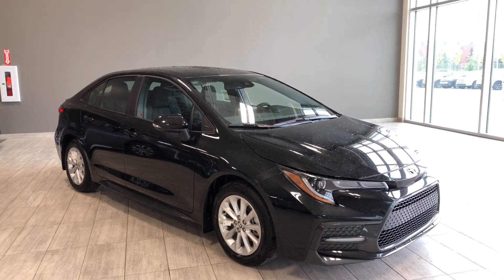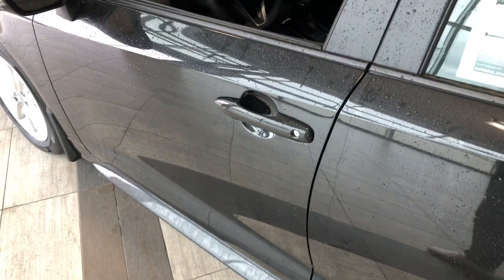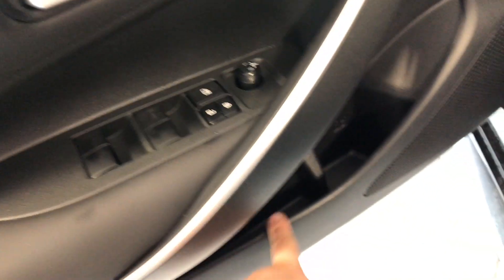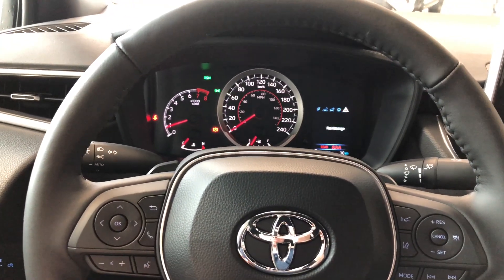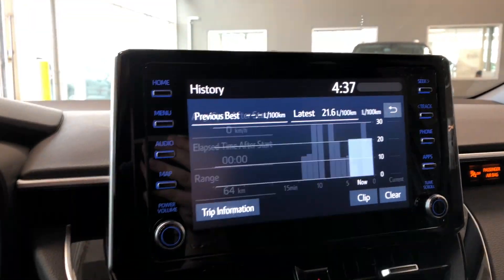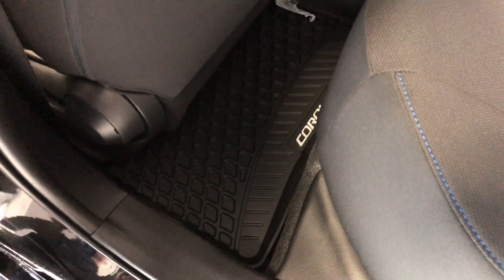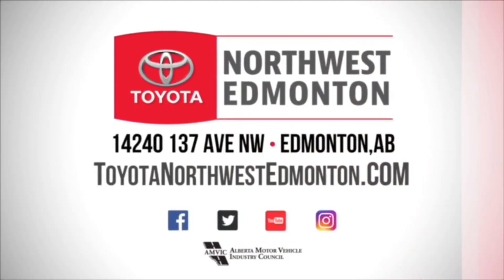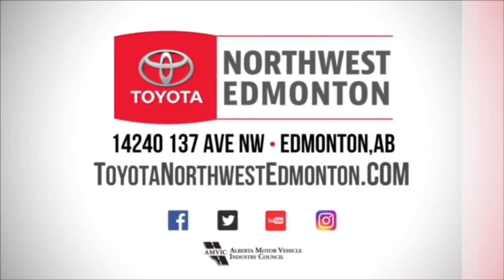2020-2021 Toyota Corolla SE CVT | Toyota Northwest Edmonton | 0CO9671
Backup Camera
Heated Front Seats
Bluetooth

The wait for the 2020 Toyota Corolla SE CVT. With a fresh new look you'll be turning heads no matter where you go. Bringing you your classic features that include your Toyota safety suite that provides you with an adaptive cruise control, and lane departure assist. Other great features you will find are your heated seats, backup camera, and bluetooth connectivity. Whether its a night out, or a road trip adventure, rear folding seats. Whether its a night out, or a road trip adventure, rear folding seats provide you with plenty of space and cargo

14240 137 Avenue, Edmonton Alberta